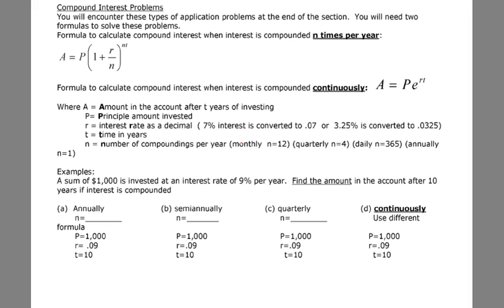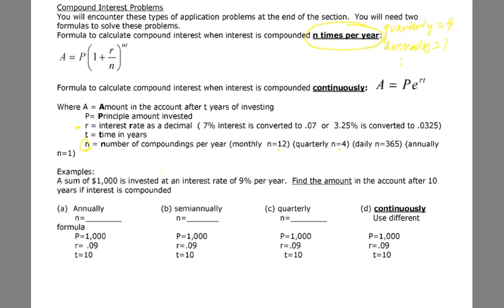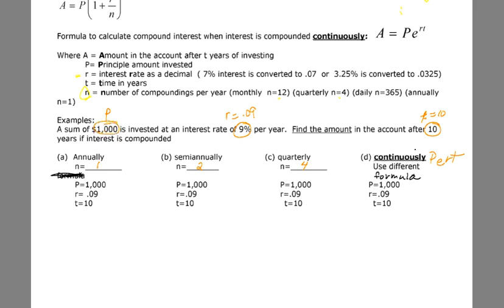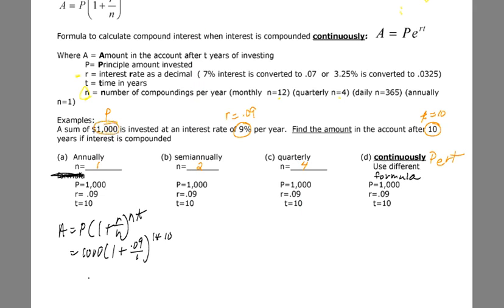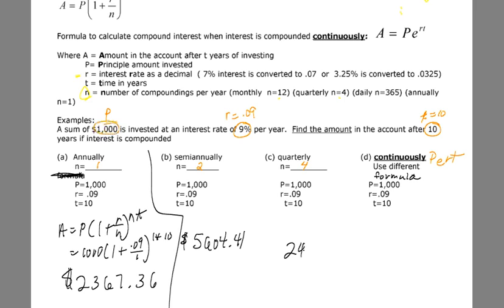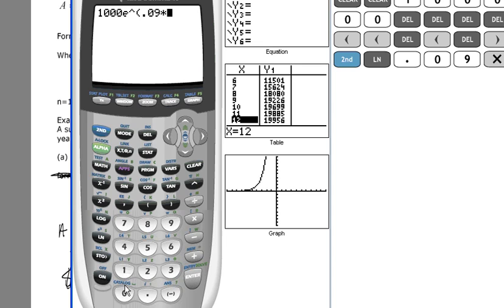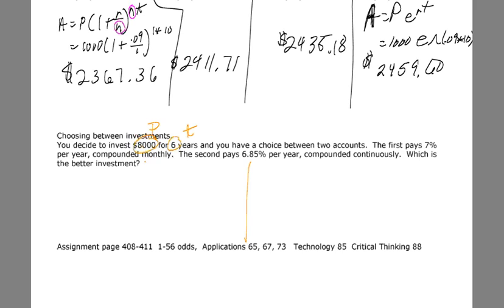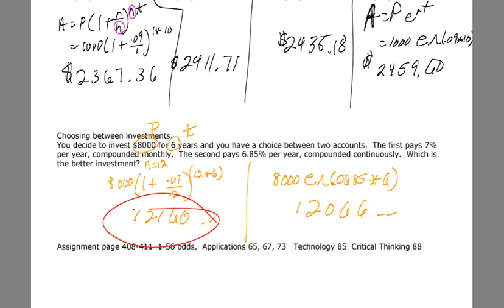4 1 part c